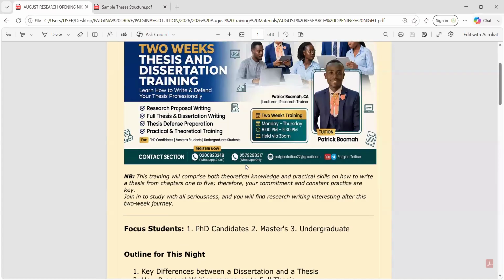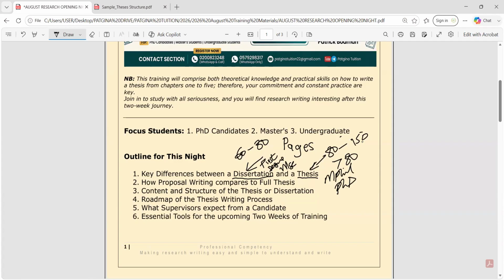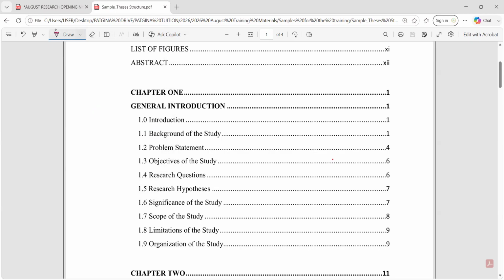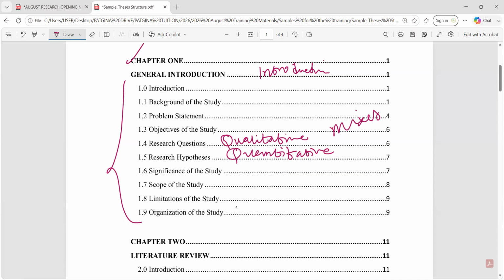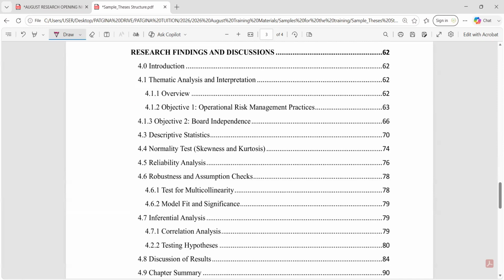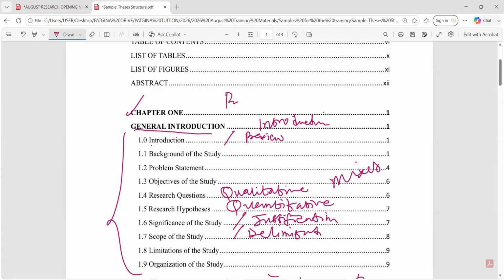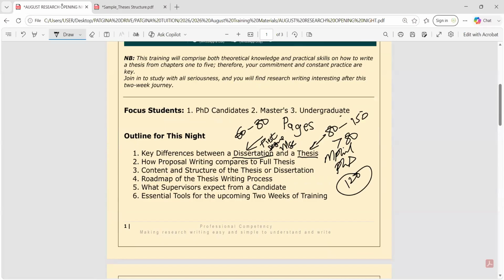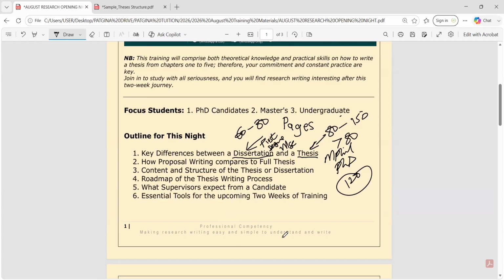August 2026 Thesis Writing and Defense Training Introduction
Proposal tips, Dissertation tips, and Thesis tips